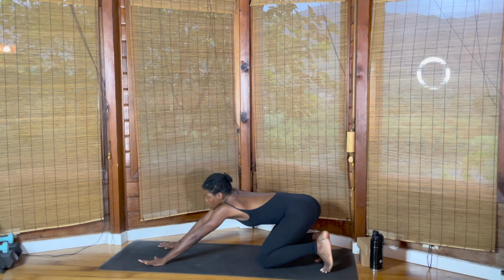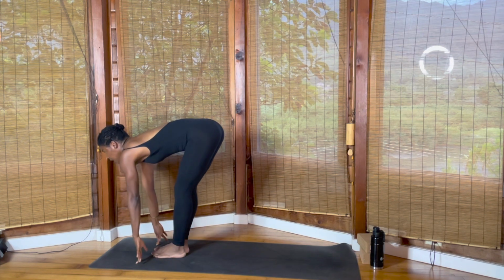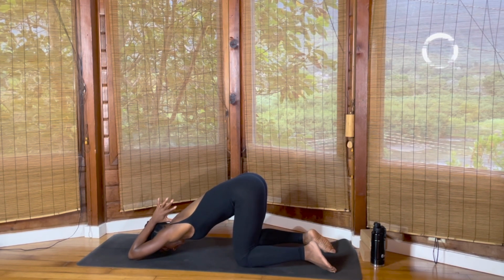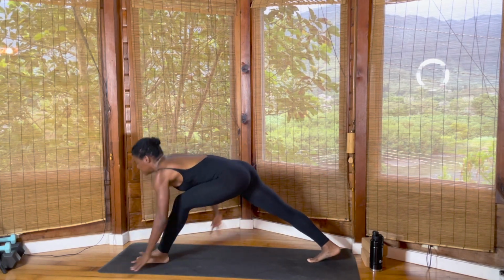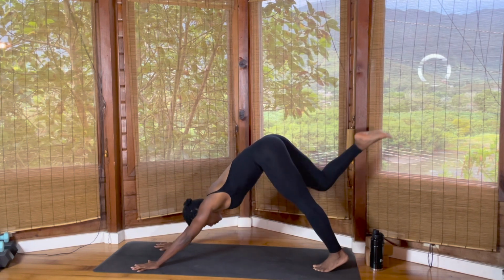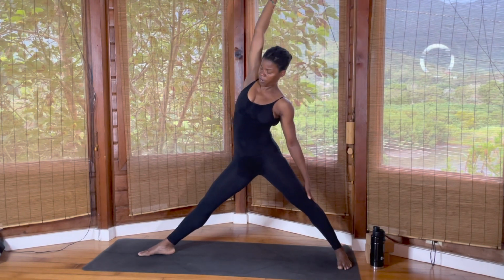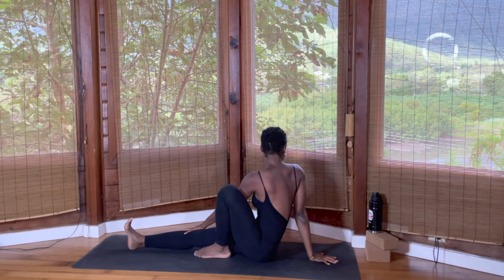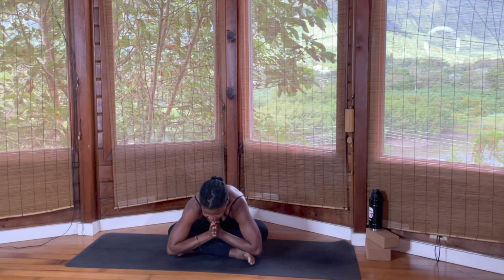60 Minute Intermediate to Advanced Power Yoga Workout | 1 Hour Power of Joy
Namaste yogis,
This is a 60 Minute Intermediate to Advanced Power Yoga Workout | 1 Hour Power of Joy for those who are looking to take their practice to the next level. However, this video has  enough modifications that it is also great as an overall full body lengthening and releasing class for anyone thats familiar with yoga.

Take what you need from this class.   From headstands, shoulder opener to hip emphasize  postures, In this class will get you moving, strengthening, and challenging yourself like never before. Make sure to have fun and remember to smile.

Please remember to be patient with yourself. As you push yourself, listen to your body and its limitations & please BE CAREFUL not to go past your own practice level. Yoga is a journey and where you are is perfect and exactly where you need to be. Challenge yourself through gentle physical challenge, concentration, and acceptance. Be ok with where you are in each pose. Don't rush it.

Just breath, let go, and have a little fun with it. ;)

Have fun and challenge yourself to move your body, remember to take savasana (rest)
Meditation cushion
My Mat
Yoga block
My favourite book at the moment
Light for video

Connect.

Connect.

Please consult with your physician before beginning any exercise program. By participating in this exercise or exercise program, you agree that you do so at your own risk, are voluntarily participating in these activities, assume all risk of injury to yourself, and agree to release and discharge Om Green Wellness  from any and all claims or causes of action, known or unknown, arising out of Yoga with Om Green Wellness negligence.

Visit me on instagram @omgreenwellness

Quote of the day: “Self-care is never a selfish act—it is simply good stewardship of the only gift I have, the gift I was put on earth to offer to others.”
Parker Palmer